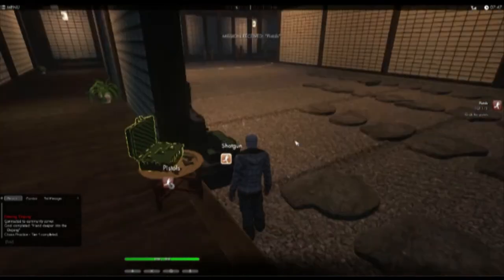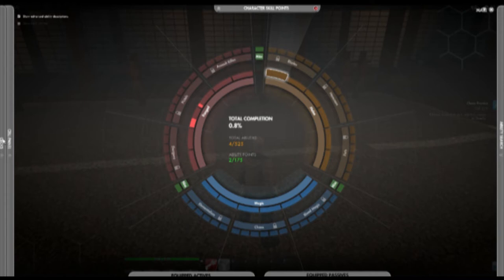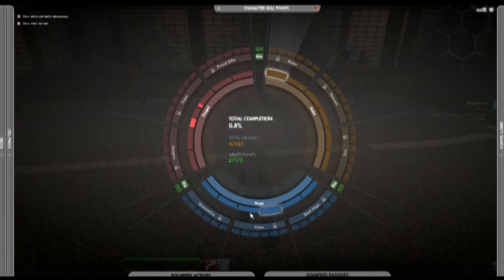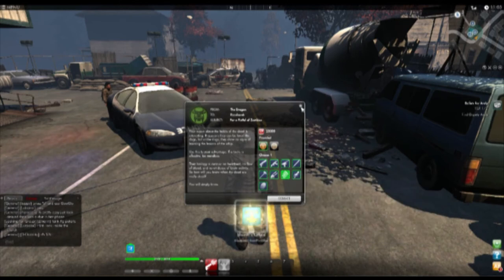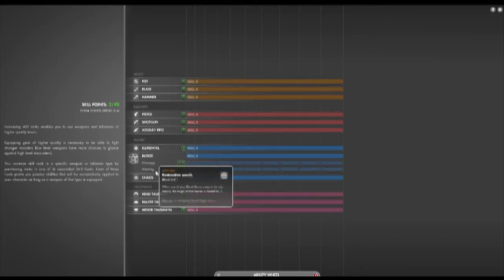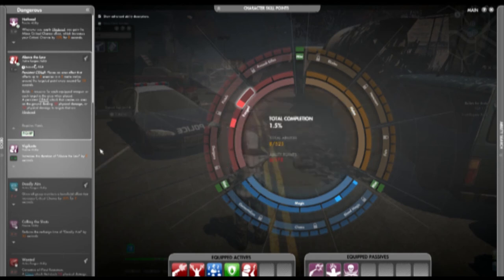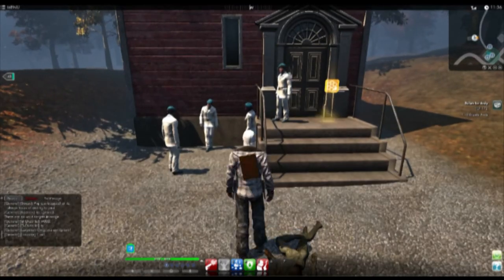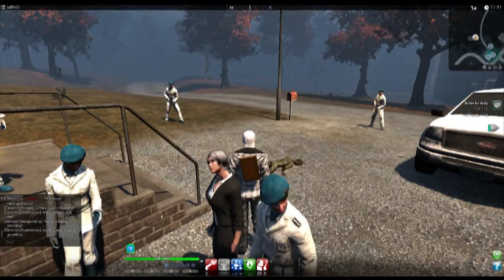How do I get my Second Weapon in Secret World?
Given how many times I see this show up in the chat channels, I figured I'd put us all out of our collective misery :)